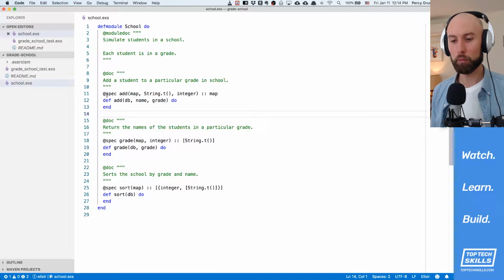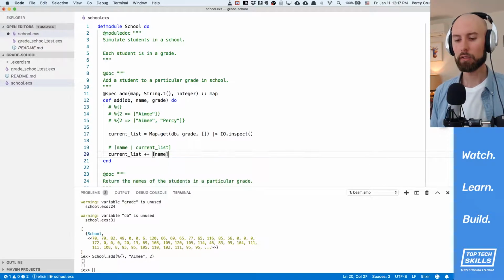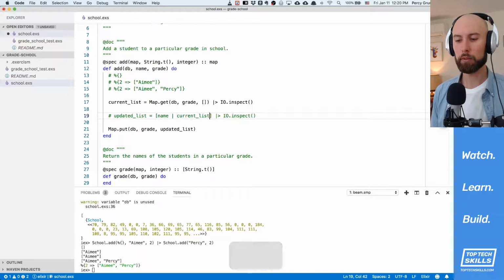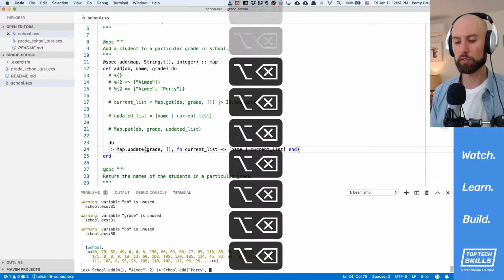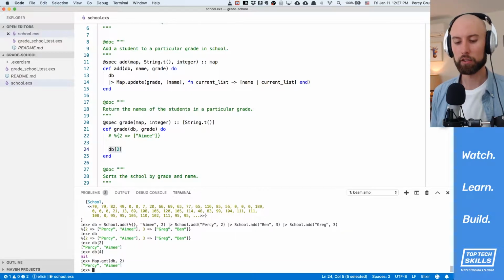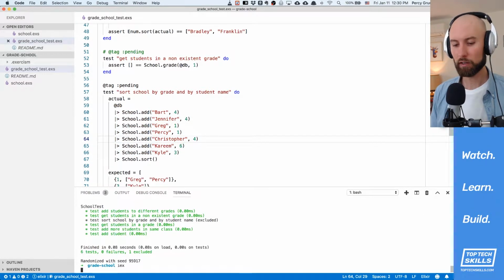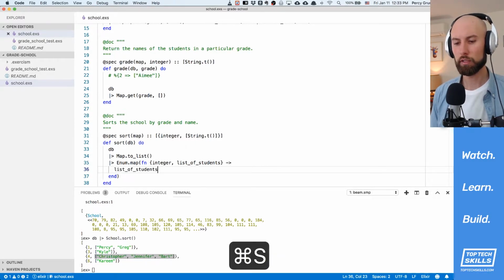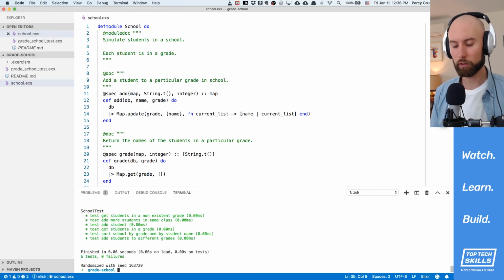Exercism Walkthrough - Elixir Lang - Grade School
In this video tutorial I show how to solve the Exercism "Grade School" coding challenge in Elixir, a functional programming language that I really like. In the "Grade School" challenge we implement functions to manage a "database" of students in different grades using Elixir's Enum and Map modules, which are super useful to know about!

Related & Channel
== Playlist of all Exercism Elixir solutions
== Playlist of all Elixir videos

== My solution published on Exercism